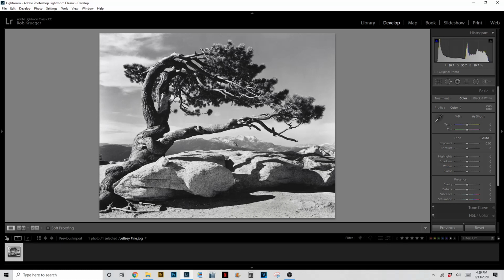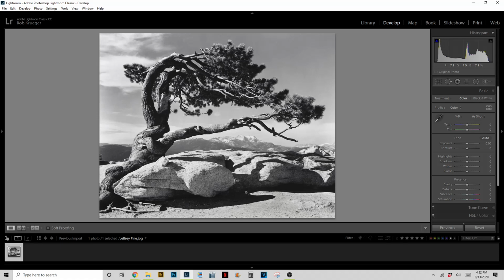Critiquing the Masters Ansel Adams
Like most photographers, I love the work of Ansel Adams!
Ansel Adams is referred to as the father of photography and today I am looking at just one of his images "Jeffery Pine" to Critique the Masters!

Any contest, giveaway's, drawings, or other incentives offered in this episode or any other from the former podcast have already been claimed and are no longer available. Additional offers, contests, giveaway's, drawings, or other incentives may become available in the future so be on the lookout for that here on the Take & Talk Pics channel and website. - Thank you!